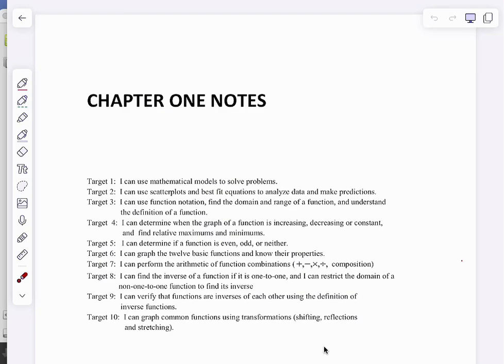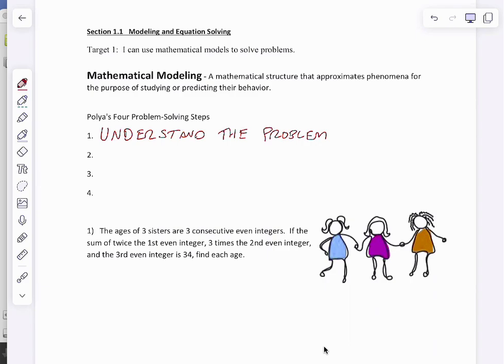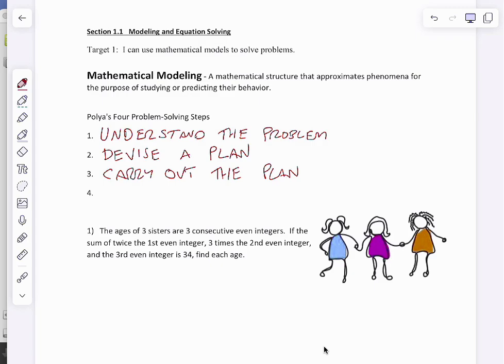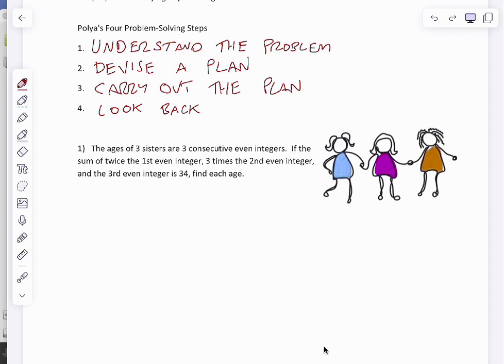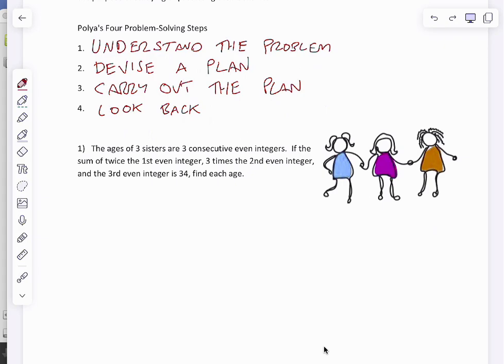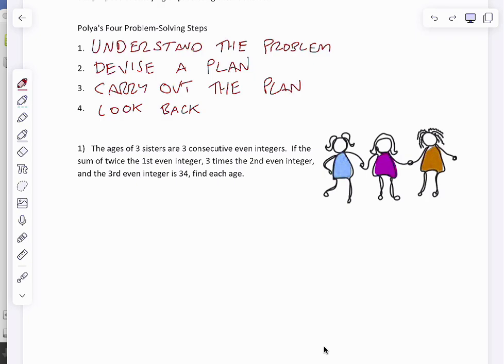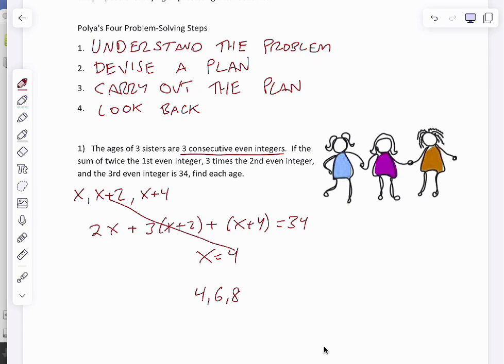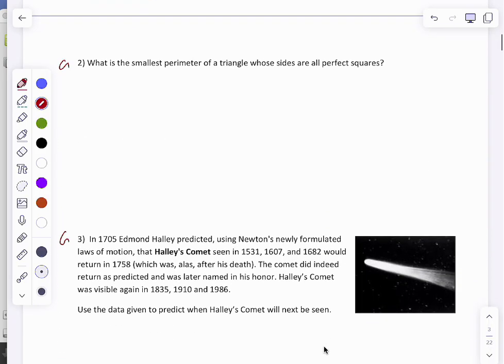HPC Ch 1 Section 1-1 Part 1